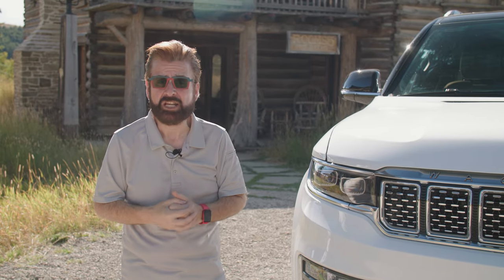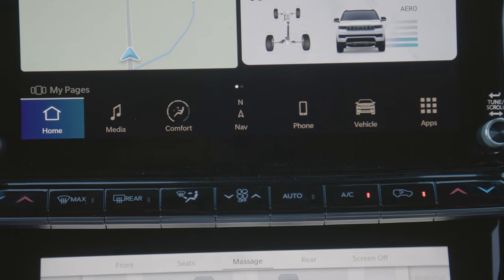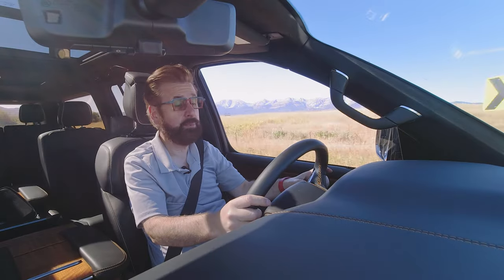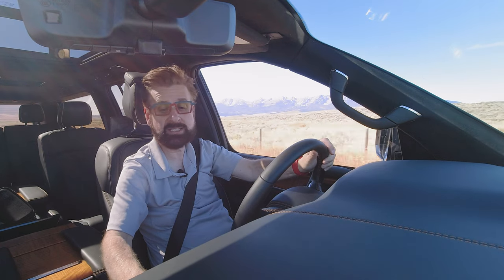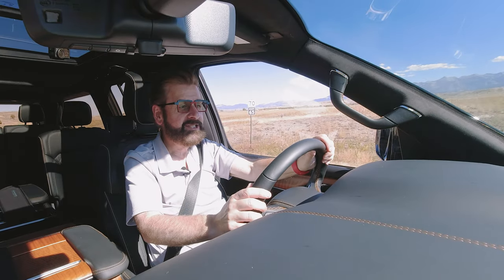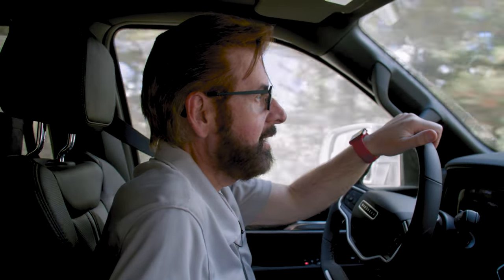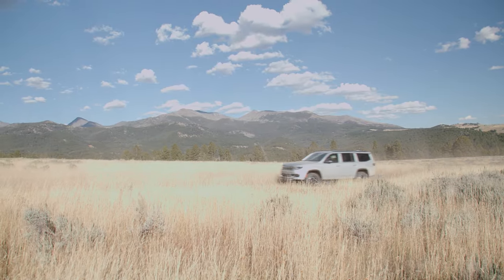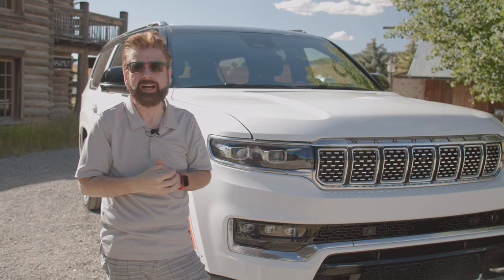2023 Grand Wagoneer L Review & Drive | Dick Hannah Dealerships 4K 🚙 🚗 🌲😎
Nik is at the Crazy Mountain Ranch in central Montana to give an exclusive first drive of the brand new 2023 Grand Wagoneer L. Throughout this Nik will do a brief overview and test drive of the brand-new Grand Wagoneer L and talk about what makes this one of the bestselling 3-row luxury SUVs. All while demonstrating the many features available.

0:00 Intro
0:41 Interior Design
5:34 Technology
5:50 Heads-Up Display
6:26 Gauge Cluster
7:27 Infotainment Screen
10:31 Passenger Screen
11:45 Connectivity
12:03 Air Suspension
12:23 Massaging Seats
12:48 Overhead Controls
13:06 Cooler
13:29 Driving
15:00 Drive Modes
15:30 Off Road
17:35 Drive Summary
17:54 Exterior Styling
22:45 Cargo Space
23:02 3rd Row
23:45 2nd Row
25:10 Outro